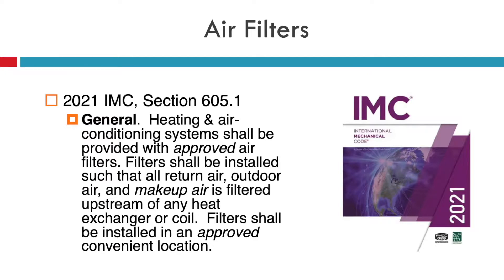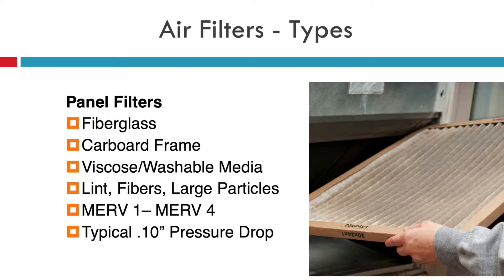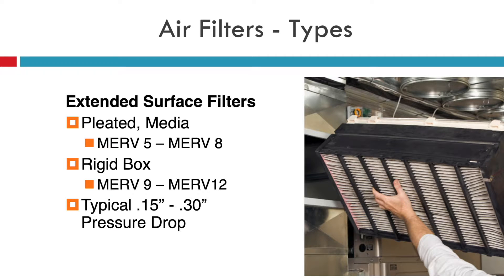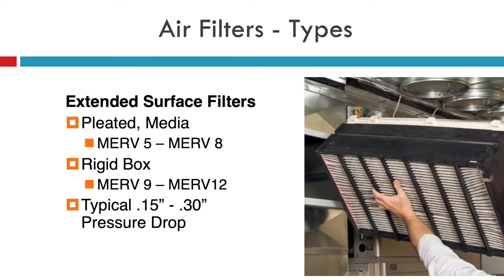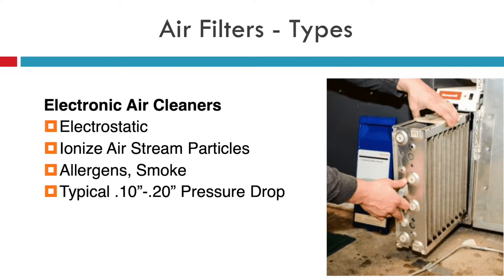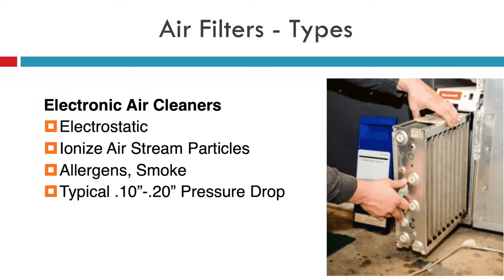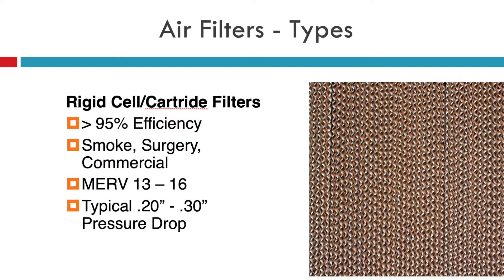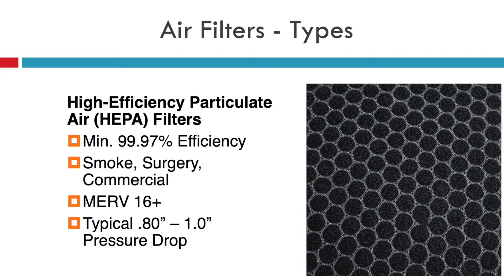Types of Air Filters: What They Are & How They Work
Part 1 of 2 - Discuss Code, Types of Air Filters, How They Work, and Impact on Airflow Resistance.